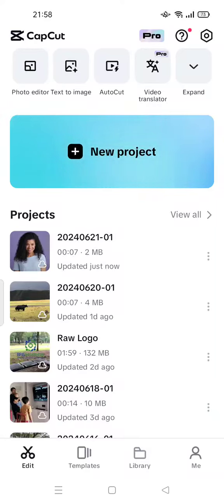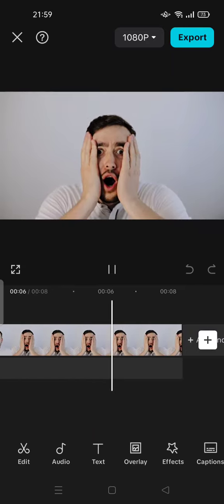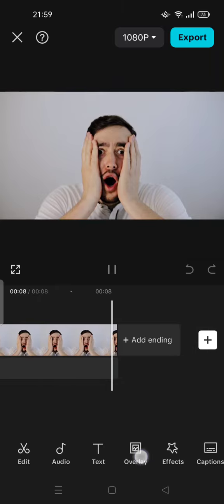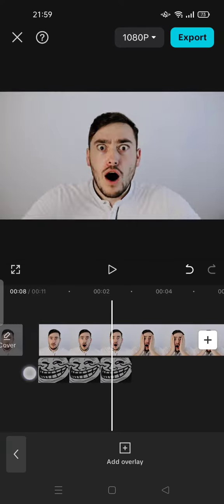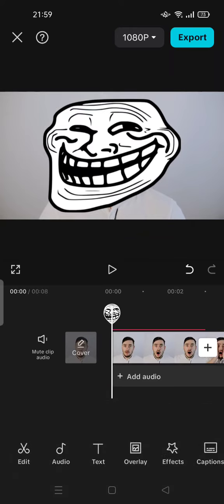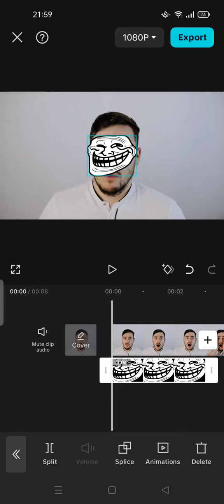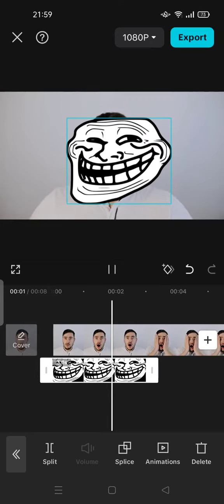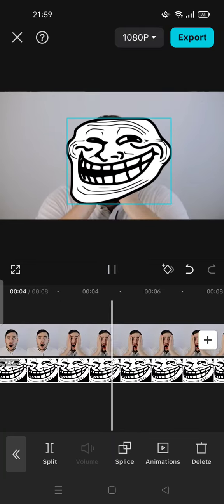❤️ QUICKSTART: CapCut | Trollface edit tutorial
CapCut | Trollface edit tutorial.